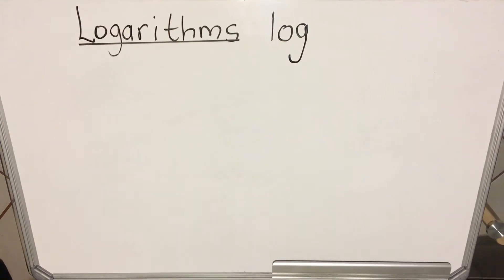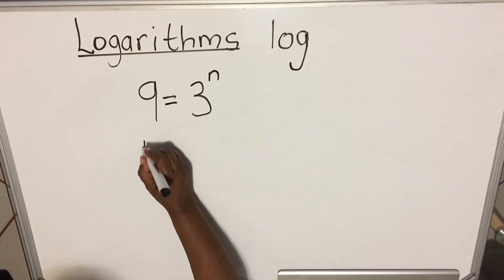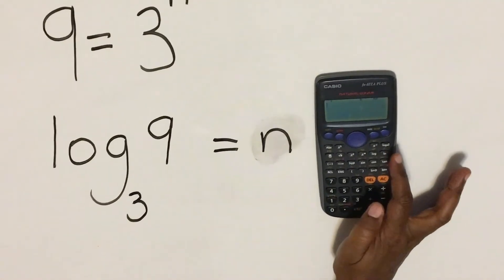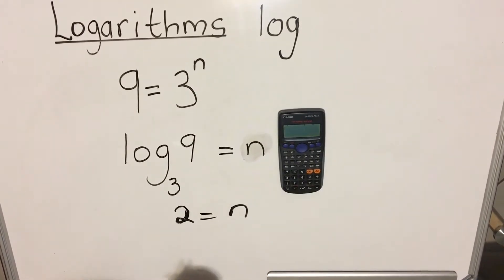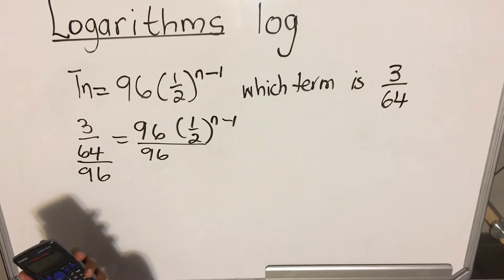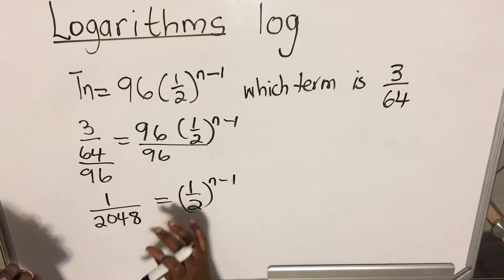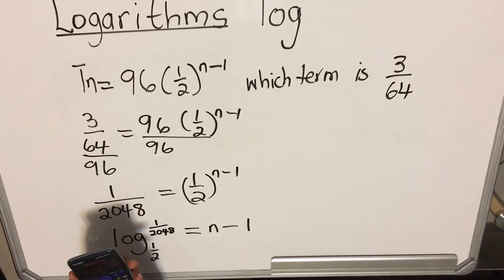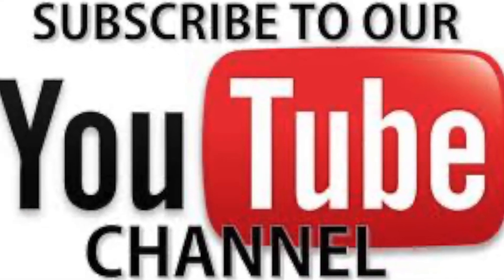LOGARITHMS - LOG || GRADE 12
Hello Grade 12'ves, join me as we tackle the Logarithms, aka Log in this video.  These are exponents that you see for the very first time in Grade 12.  Hoping it will add value to your studies.